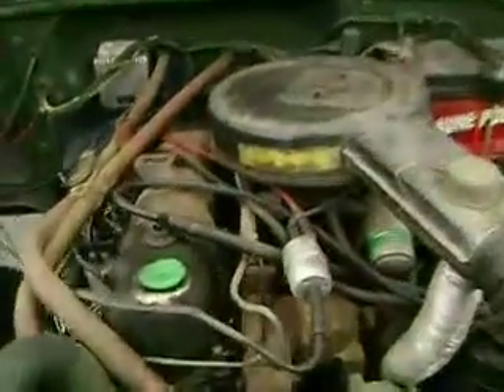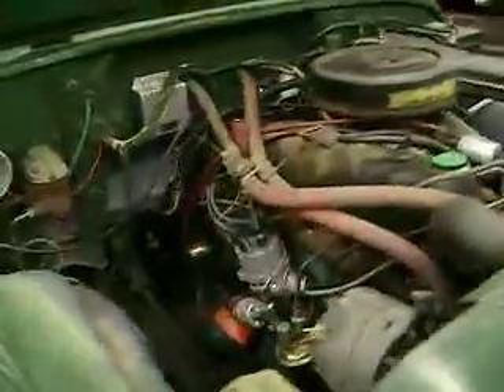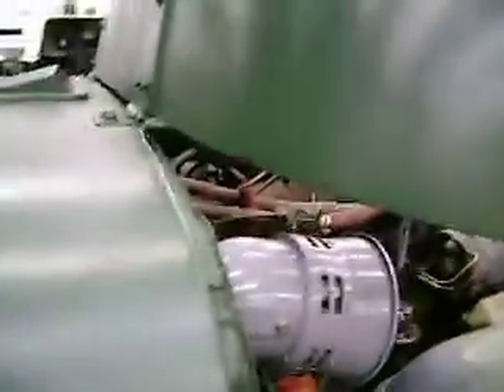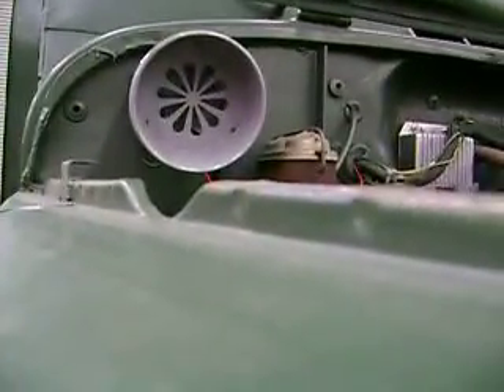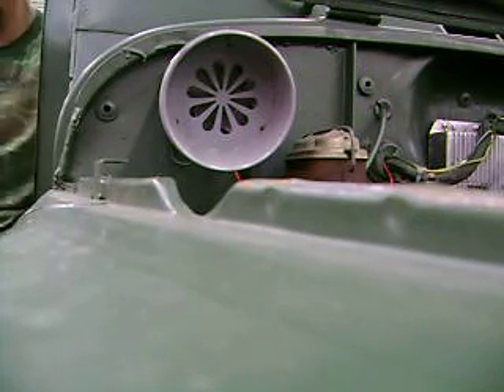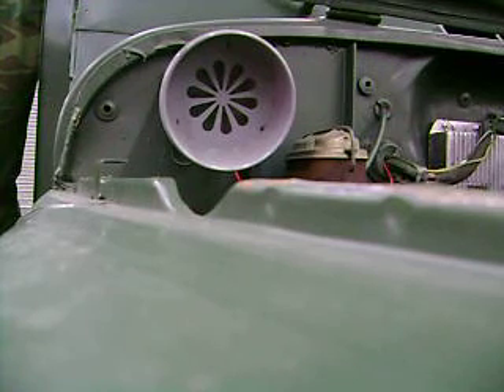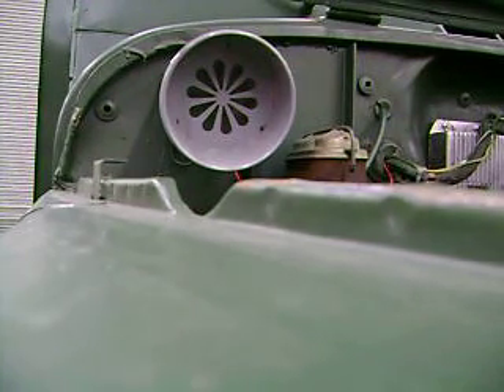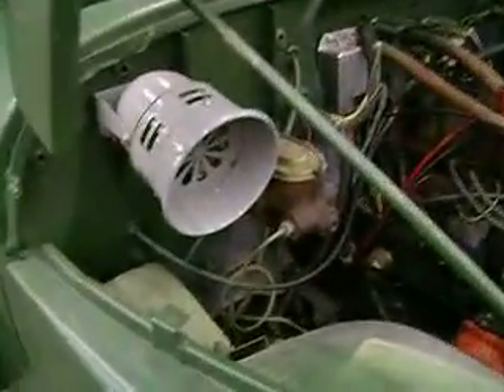1978 AMC DJ5-F POSTAL JEEP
This is a short walk around under the hood of my 1978 old postal jeep that shows off the engine.